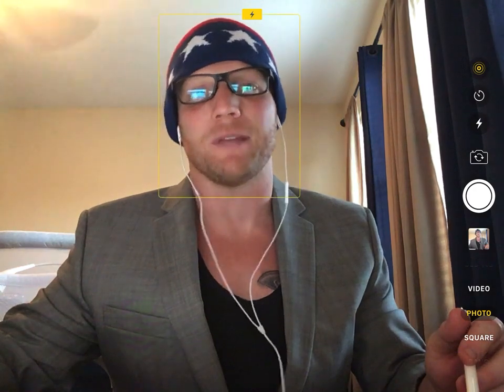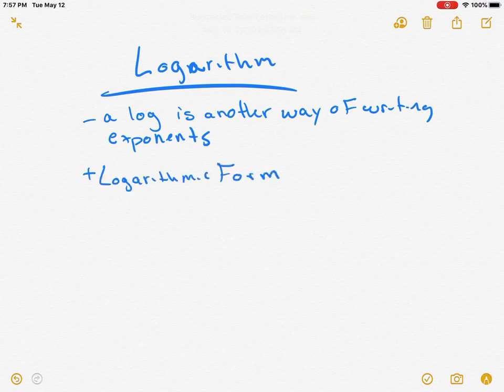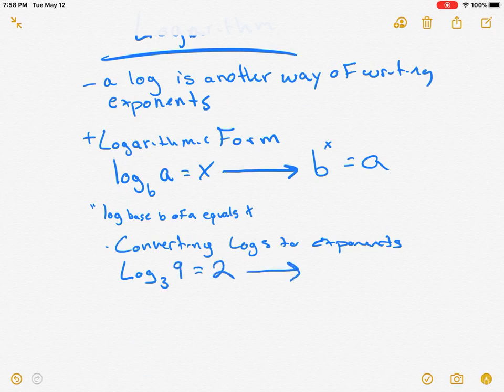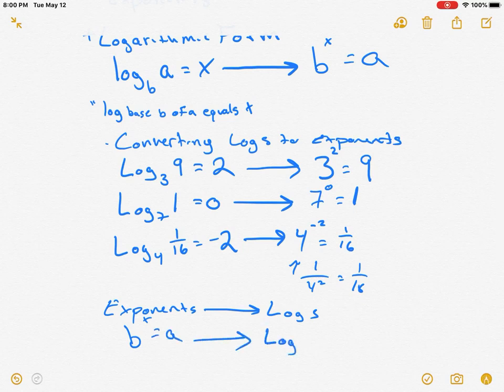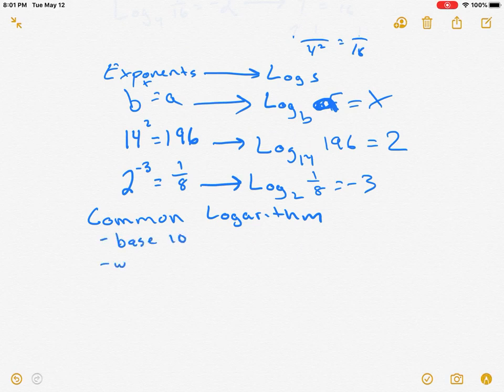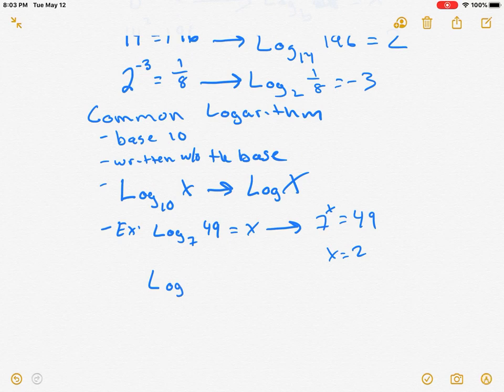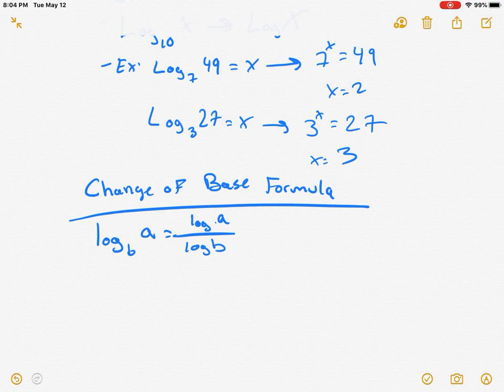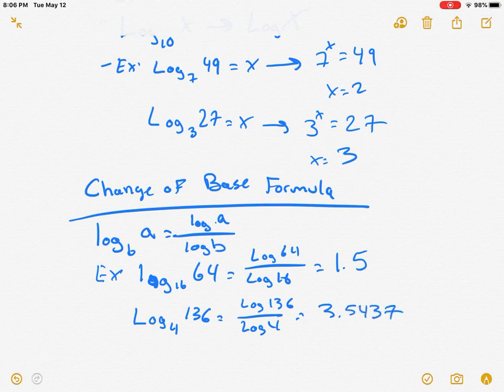Algebra Intro to Logs